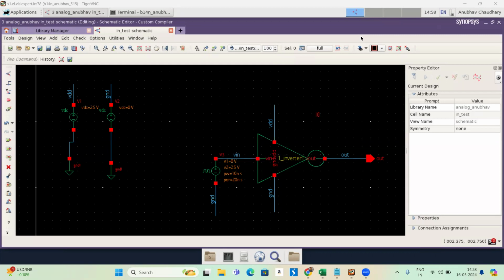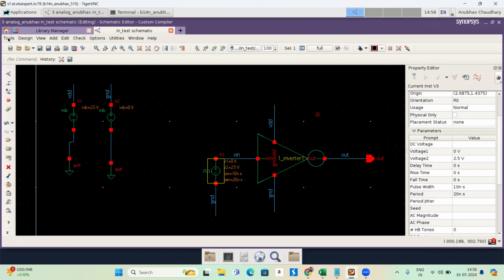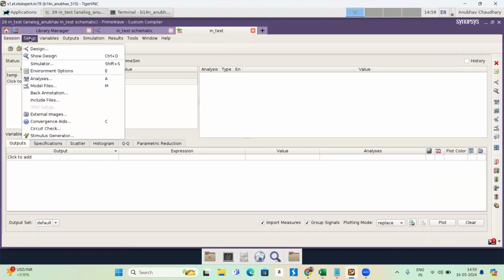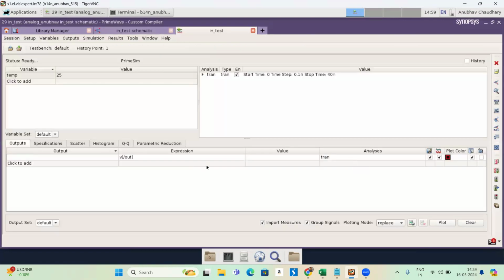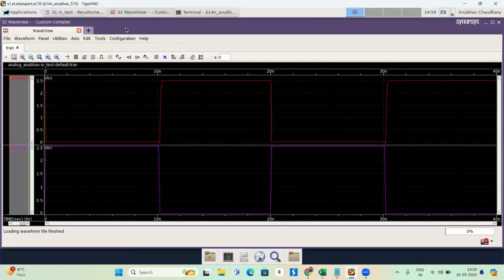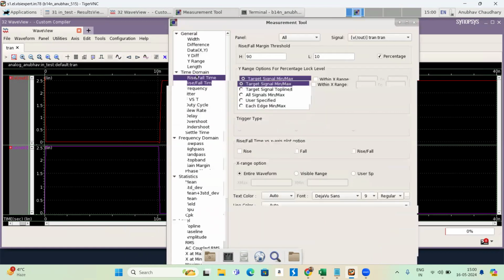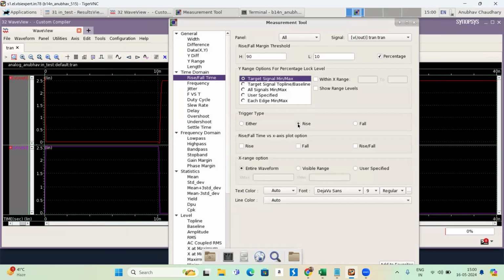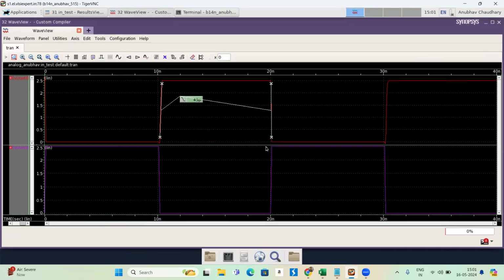L7S0 - How to measure Rise & Fall time using Measure tool in Waveform Viewer from Custom Compiler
After the schematic and simulation, you also need to know how to calculate the rise and fall time (Tphl and Tplh) delay between Input and output.
In this video, we are sharing how to calculate rise and fall time (delay) using Synopsys Tool custom compiler.

Credit - Anubhav (Intern at VLSI EXPERT)